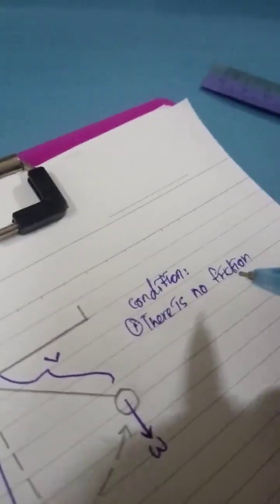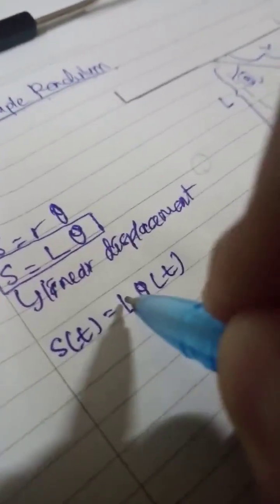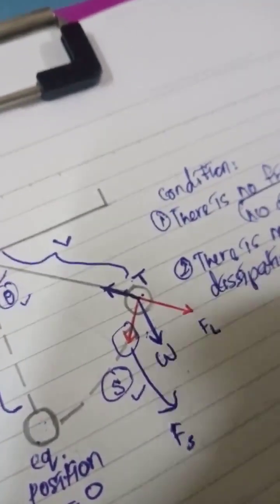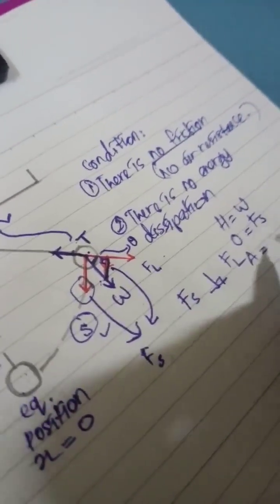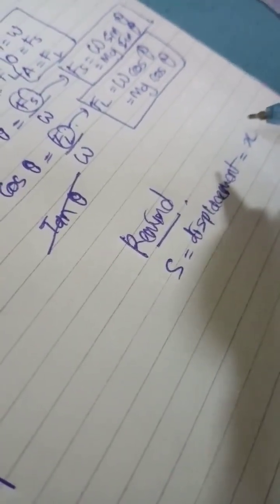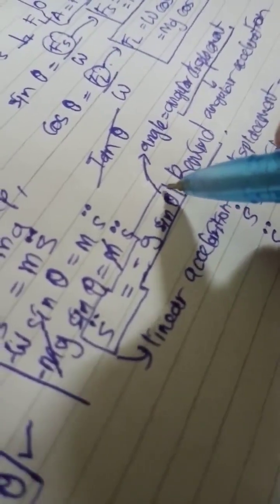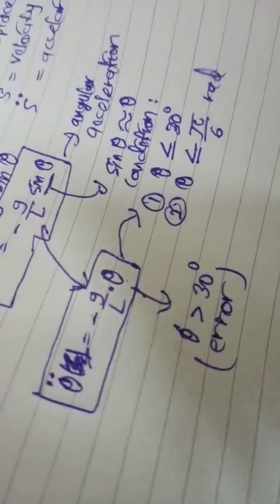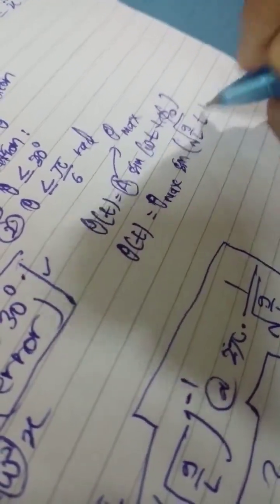Physical Concept and Mathematical Derivation of Simple Pendulum